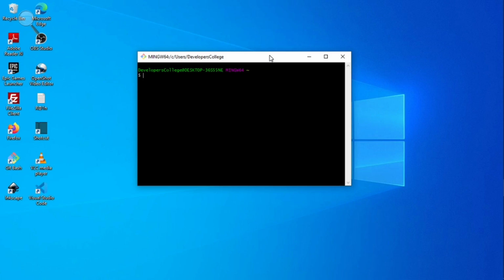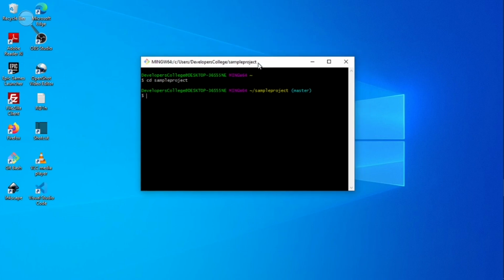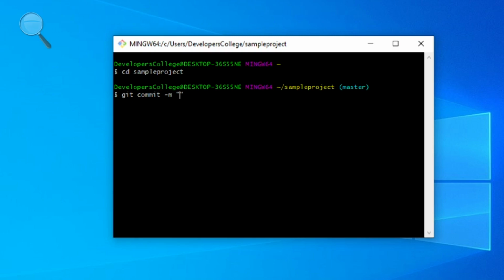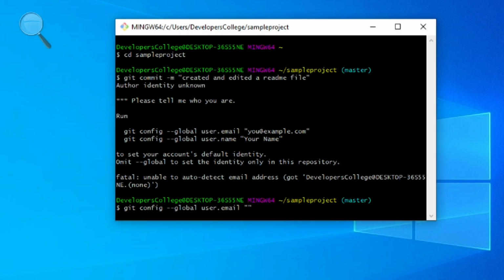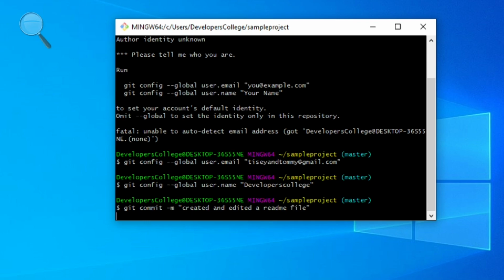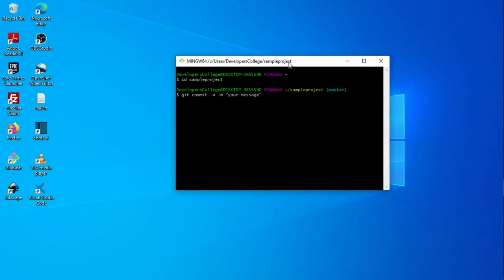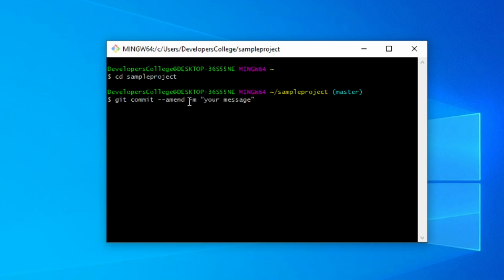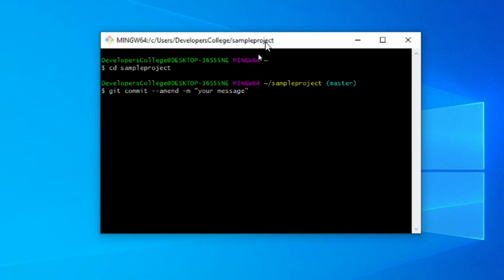Git Commit - Git Tutorial | Developers College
Today we are going to learn about git commit, in this video we learnt about saving changes to stages files using git commit, and I am pretty sure you'd love it too.